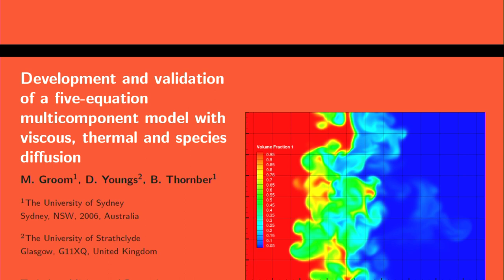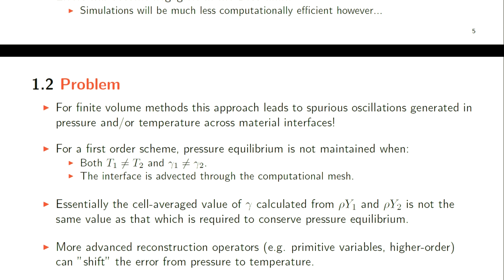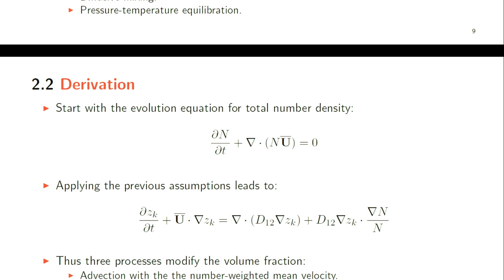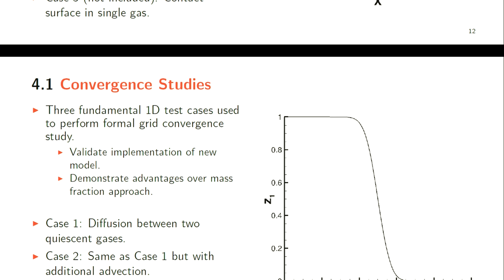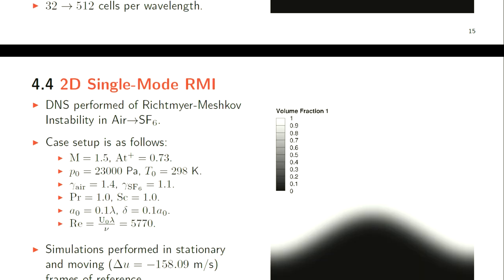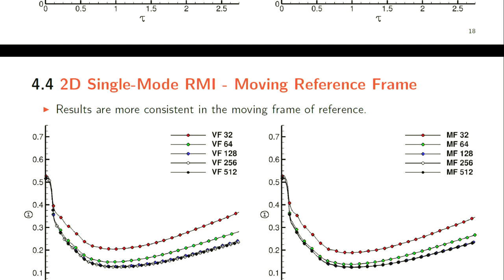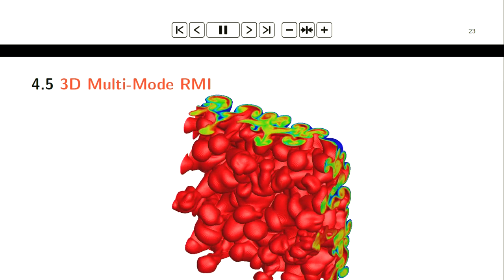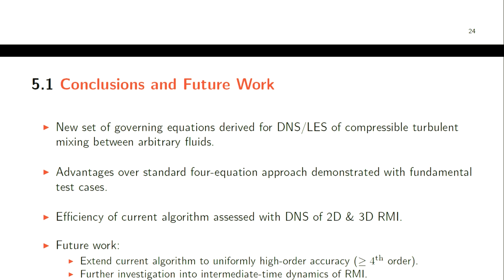Development and validation of a five-equation multicomponent ...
"Development and validation of a five-equation multicomponent model with viscous, thermal and species diffusion "
Speaker:  Groom M (University of Sydney, AU) - (authors: Groom M (1); Youngs D (2); Thornber B (1) - University of Sydney, AU (1); University of Strathclyde, UK (2))
2017_08_14-15_00-smr3141